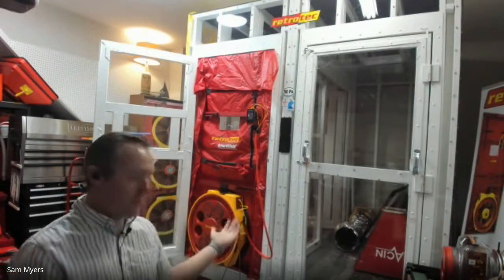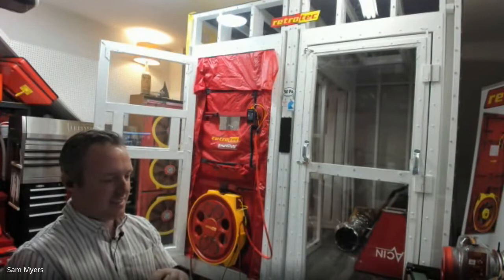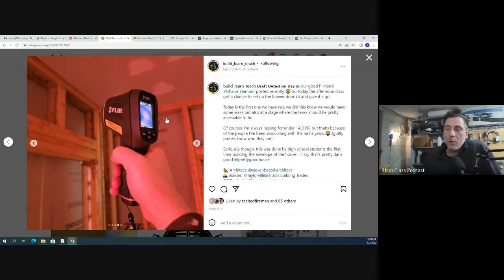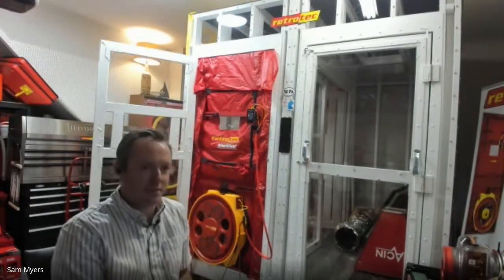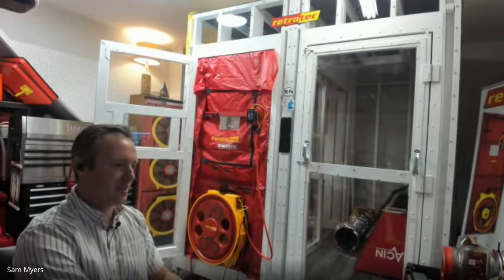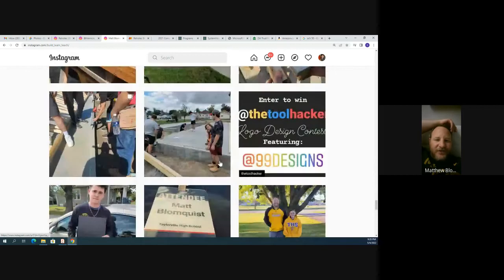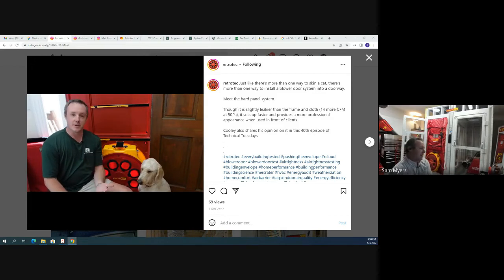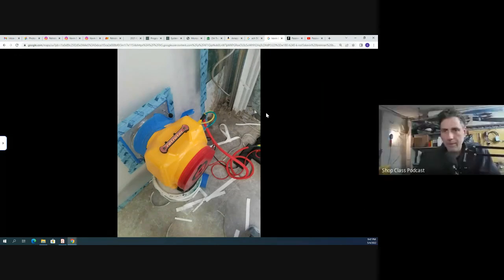Sam Myers, building scientist and Retrotec trainer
This week's guest is Sam Myers is a building scientist and trainer for Retrotec where he teaches building performance concepts at conferences and training events, conducts field studies, and assists Retrotec with new product designs. During the COVID-19 pandemic, most of the industry’s conferences and tradeshows have been moved to online platforms. To keep providing the industry with quality educational material, Sam built a virtual training lab at his home where he has taught and trained contractors and consultants all over the world.

Sam has also spent several years as a building scientist with Advanced Energy — one of the most respected efficiency consultancies in North America — where he managed field operations for building performance programs and served housing developers that included Habitat for Humanity. He holds a Master’s of Science degree from East Carolina University, is a certified HERS Rater, and is a licensed real estate broker. Sam lives in Wilmington, North Carolina.

Also just a few more weeks until your Harbor Freight Tools for Schools application is due!!

Speaking of special guest, if you haven't been able to join us on the live show, go to our new YouTube Channel (SUBSCRIBE) and check out some of our past episodes.  We've been very fortunate to have some great guest covering some awesome topics from robotics and 3D printing to welding and building go-karts.

If you would like to be our highlighted guest on the show or know someone we should try to get on LET US KNOW!!!

So join in on the live discussion and make sure to catch up on past episodes on our new Shop Class Podcast YouTube Channel.

Can't wait to see everyone!